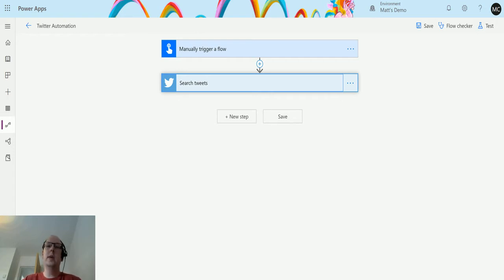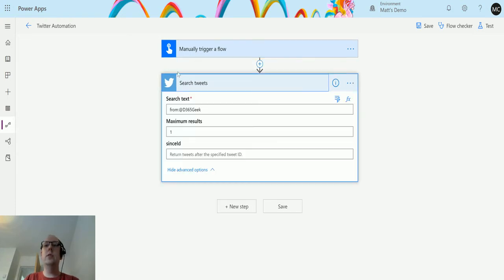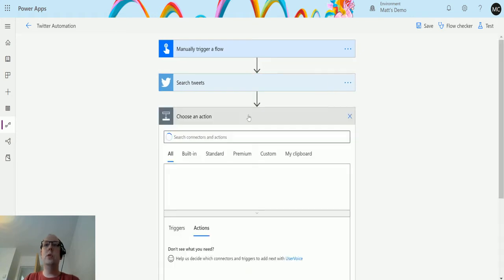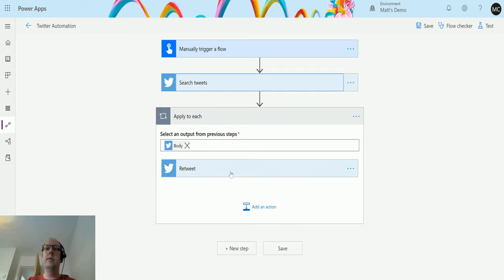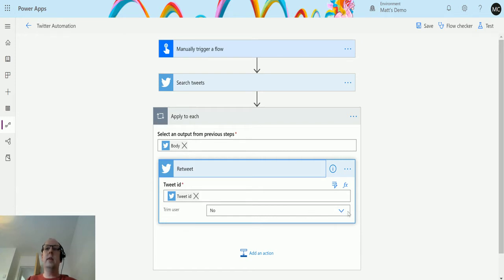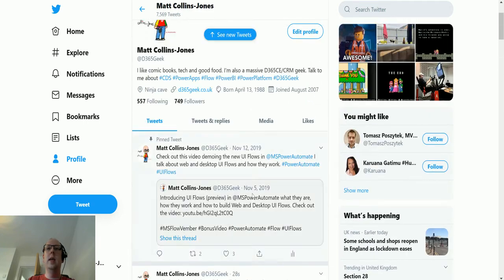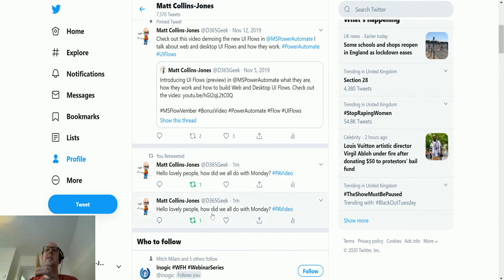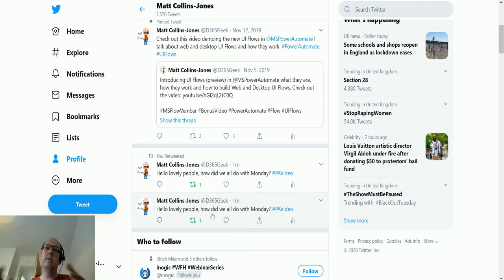Flow Actions: Twitter - Retweet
In this video, I go through the Twitter Action - Retweet. Power Automate is a powerful automation and integration tool with over 300+ data connectors.